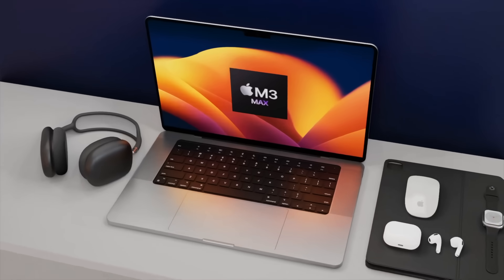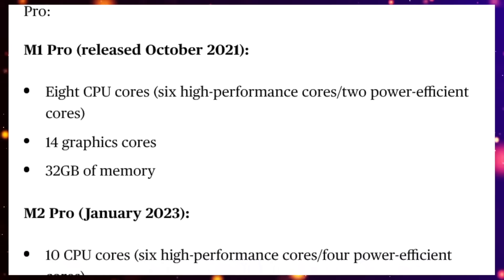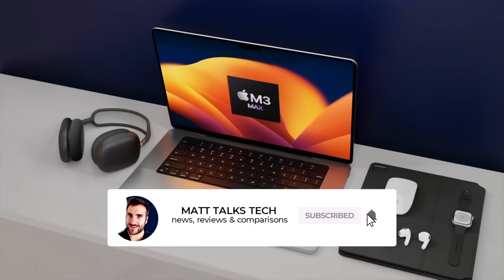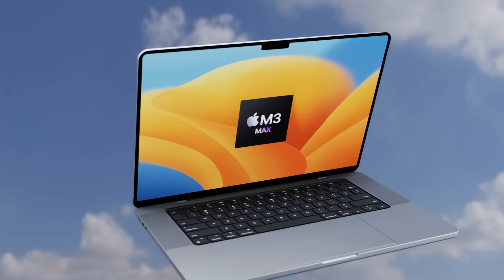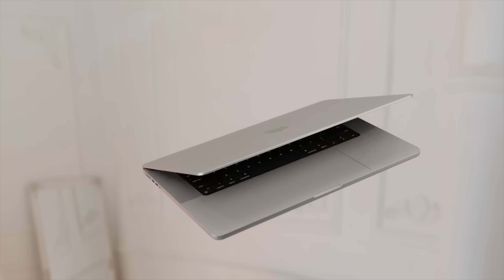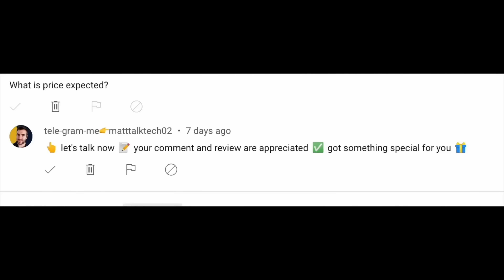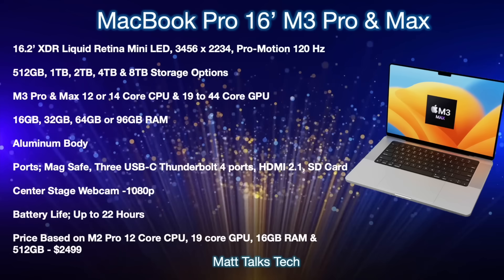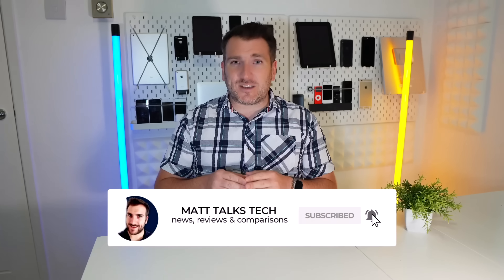16 inch MacBook Pro Release Date and Price – BIG UPGRADE! M3 MAX with 40x GPU Cores!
The NEW 16 inch MacBook Pro is getting a BIG UPGRADE with an M3 MAX with 40X GPU Cores to make it the FASTEST MACBOOK PRO IN THE WORLD! Remember to check out the NEWEST HACKBOARD from Zima, the ZimaBlade;
I also want to share the latest on the Apple M3 Max 16 inch MacBook Pro Release Date and Price and a summary of everything we know so far including a Specs review of what the M3 Pro and M3 Max Cores will give us!

16 inch MacBook Pro
14 inch MacBook Pro